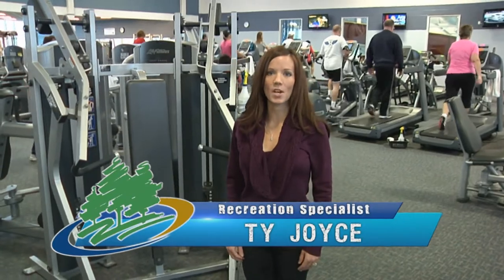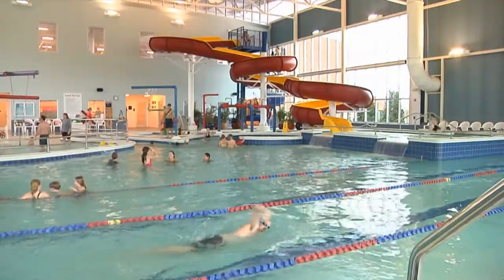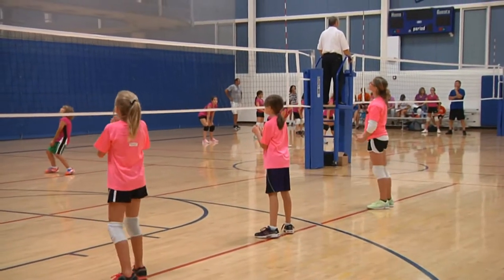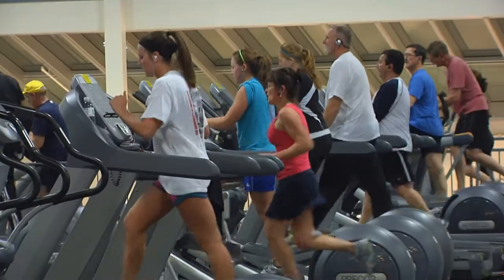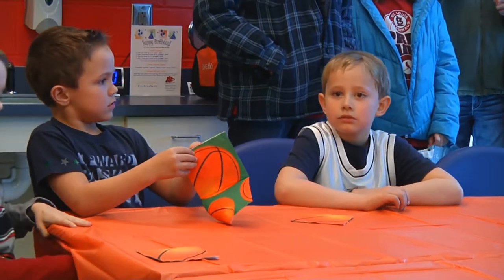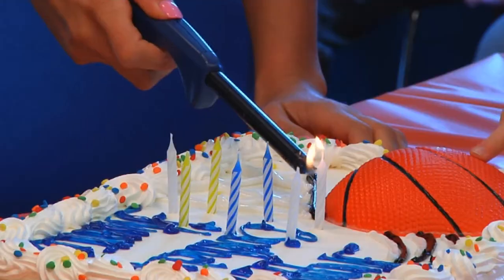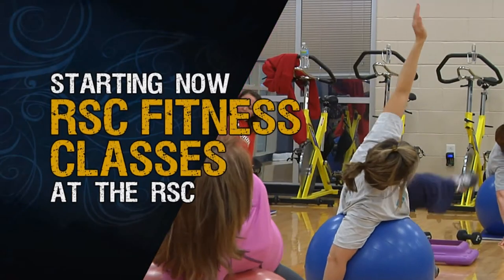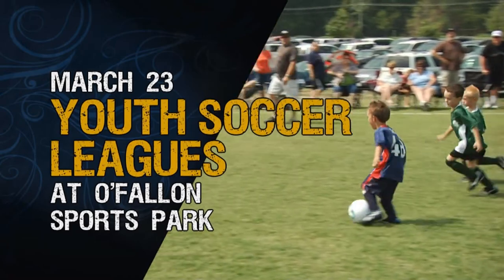O'FallonTV: Energy - January 2013 | O'Fallon, Missouri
Energy is a monthly program that promotes healthy lifestyles and activities in O'Fallon, Missouri. The program features fitness advice for residents, health classes, local sports, special park events, and arts programming.

In this episode:
• RSC Fitness Center
• RSC Natatorium
• RSC Gymnasium
• RSC Kids' Korner
• RSC Cultural Arts
• RSC Birthday Parties
• RSC Front Desk
• See what's coming up in O'Fallon

This has been a production of the City of O'Fallon, Missouri.